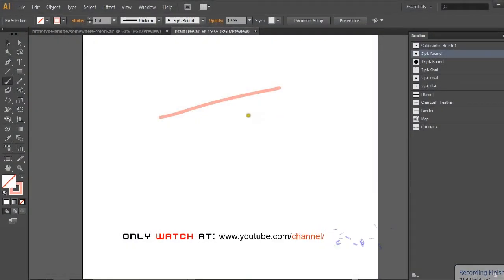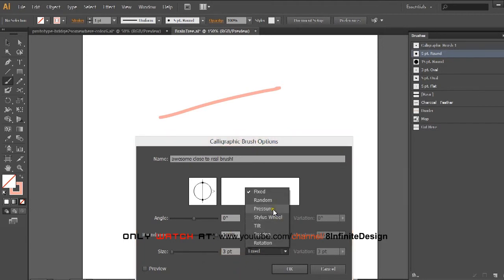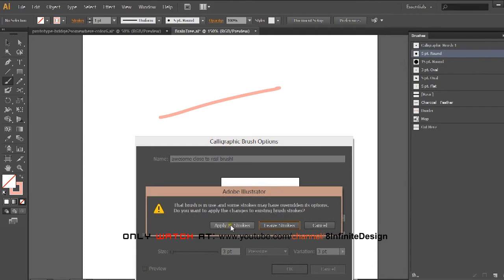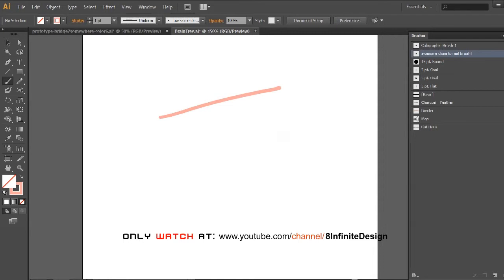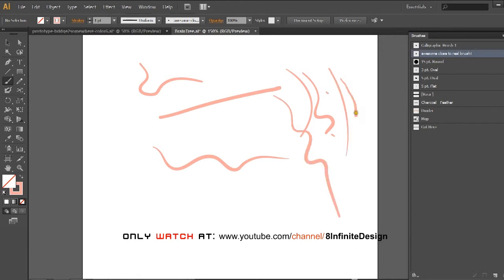IDTS01 Illustrator 2unity #1 - Setting up our Brush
-Illustrator 2 Unity 3D - 2 of 13 by Jieun Emma Hong